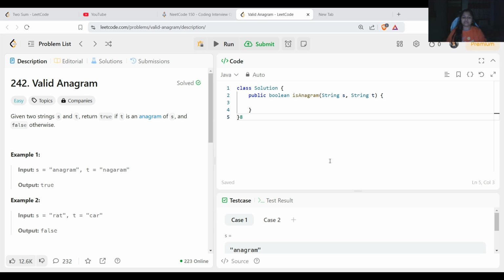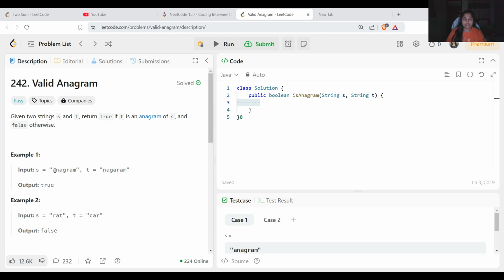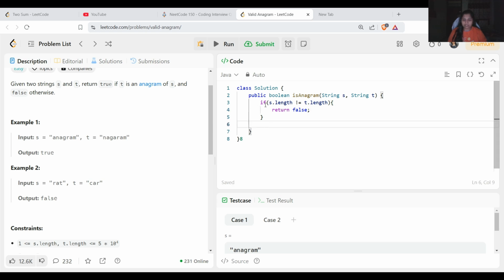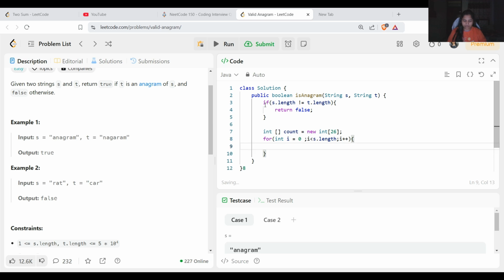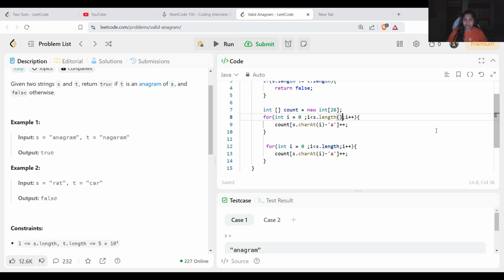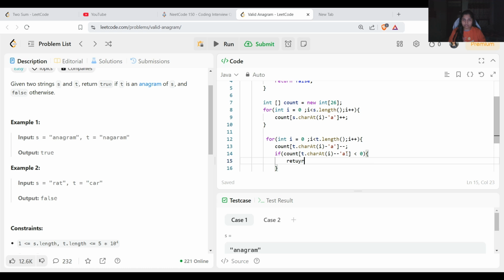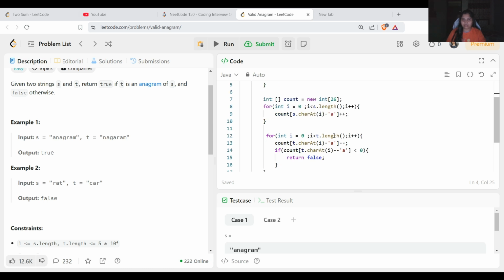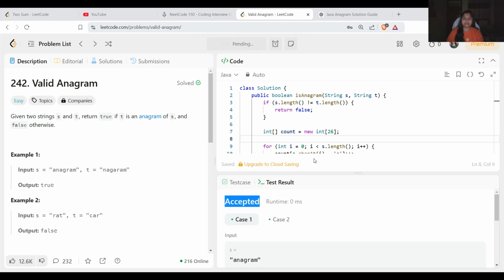How to Check if Two Strings are Anagrams in Java | Coding Interview Problem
Welcome to BiharGeeks!
In this video, in response to a request from one of our subscribers, we will solve the popular 'Anagram' coding challenge in Java. An anagram occurs when two strings contain the same characters with the same frequency but in a different order. This is a common problem encountered in coding interviews, and I will show you how to solve it efficiently!

What you'll learn in this video:
- What an anagram is
- A step-by-step explanation of the solution
- Optimized Java code for checking if two strings are anagrams

Sample Test Cases:
- Input: "anagram", "nagaram" → Output: true
- Input: "rat", "car" → Output: false